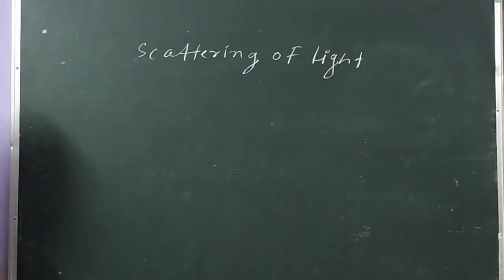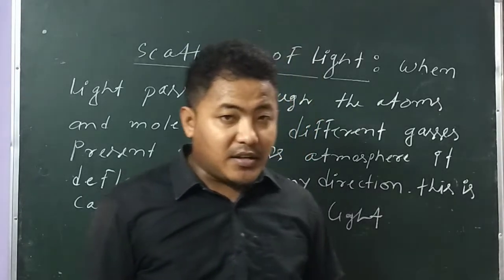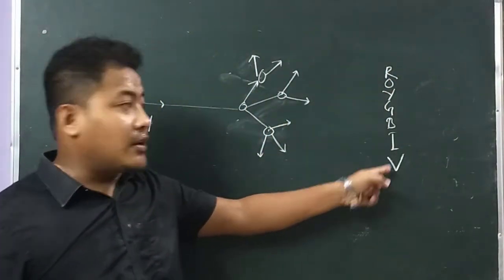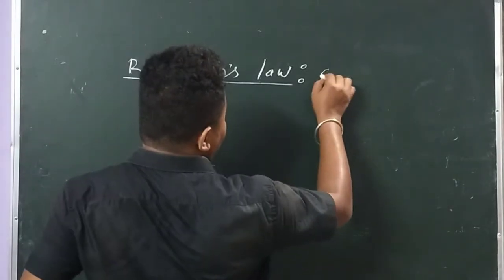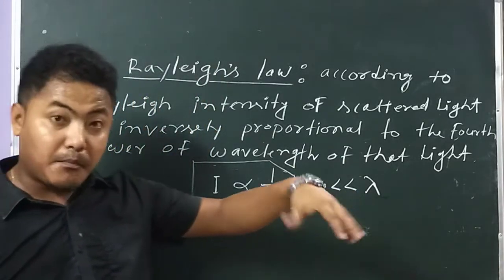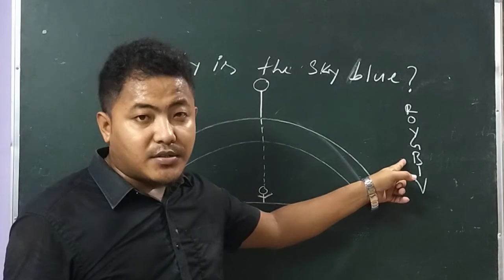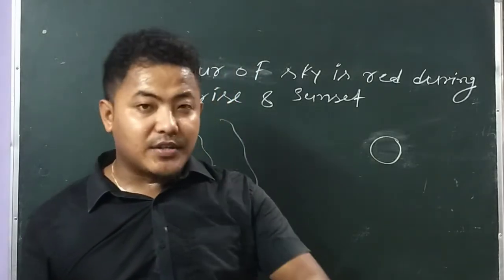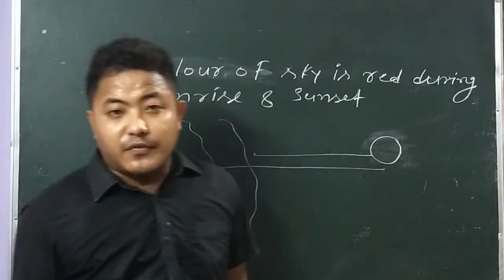Ray Optics Class-xii physics lecture no-21